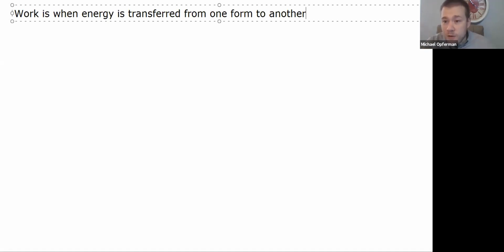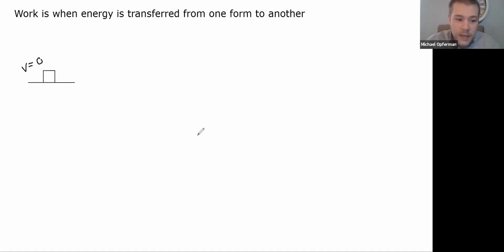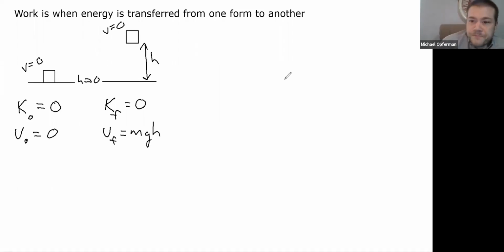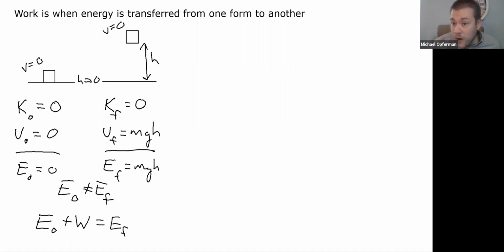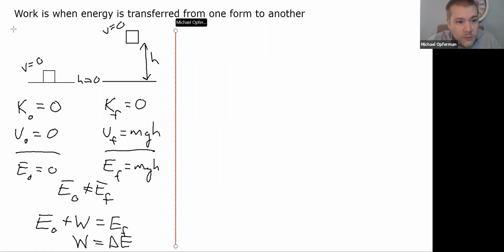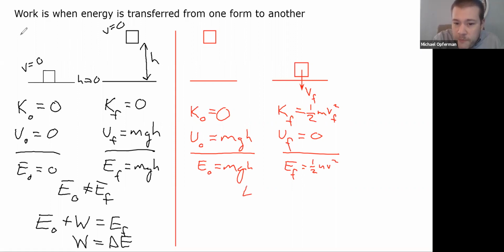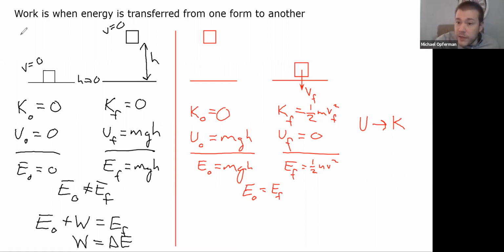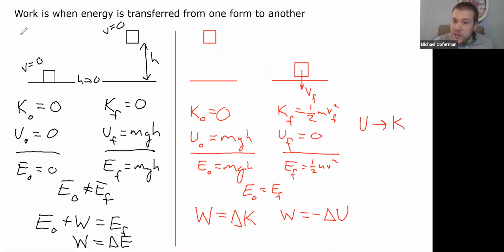Lecture: Work and Energy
Explains the connection between work and energy as an energy transfer